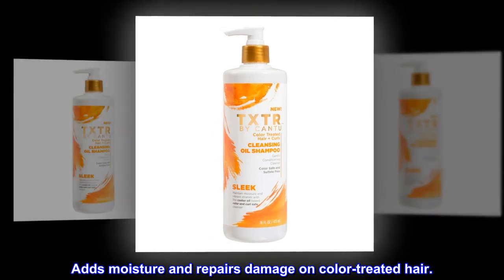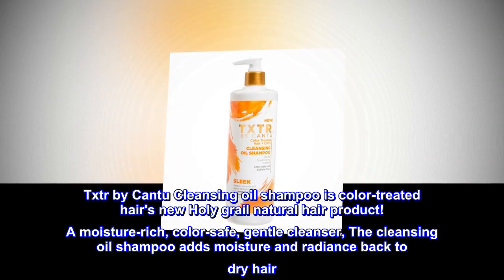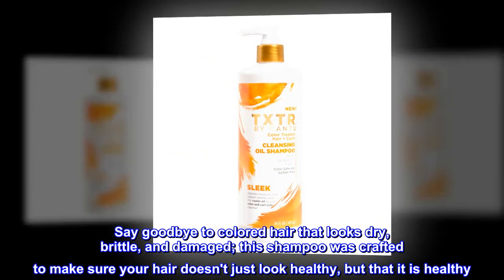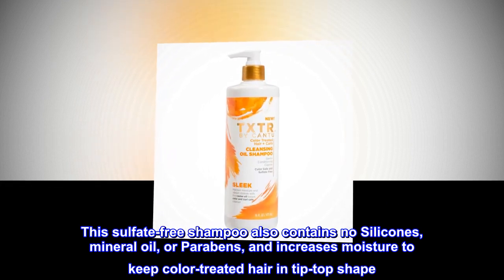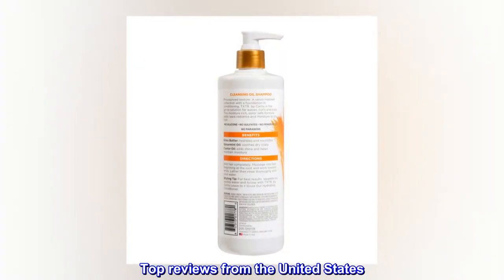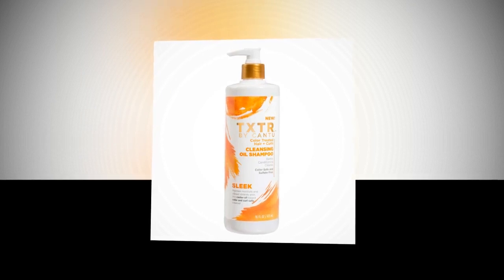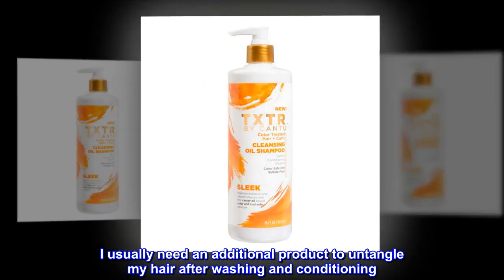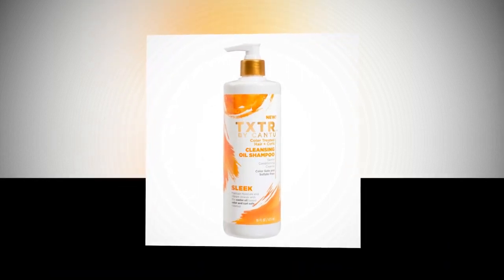Cantu Txtr By Sleek Color Treated Hair + Curls Cleansing Oil Shampoo - 16 Fl Oz, 16 Oz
Adds moisture and repairs damage on color-treated hair.
Spearmint oil soothes dry scalp.
Castor oil adds shine and helps maintain moisture.

Txtr by Cantu Cleansing oil shampoo is color-treated hair's new Holy grail natural hair product! A moisture-rich, color-safe, gentle cleanser, The cleansing oil shampoo adds moisture and radiance back to dry hair. Say goodbye to colored hair that looks dry, brittle, and damaged; this shampoo was crafted to make sure your hair doesn't just look healthy, but that it is healthy. This sulfate-free shampoo also contains no Silicones, mineral oil, or Parabens, and increases moisture to keep color-treated hair in tip-top shape. The shea butter and essential oils keep the hair and scalp hydrated and nourished, while the spearmint oil soothes dry, itchy scalp. For an extra layer of shine that still feels lightweight and natural, we've included finishing touches of castor oil.

For dry natural hair

My mother introduced me to this product when she found it in Big Lots. This shampoo not only cleans but moisturizes. This shampoo worked really well with my hair. I usually need an additional product to untangle my hair after washing and conditioning. This last week, I managed to comb out my hair without it. I understand Cantu decided to discontinue this line but I think it's a mistake. This is one of the better natural products that I have ever used.